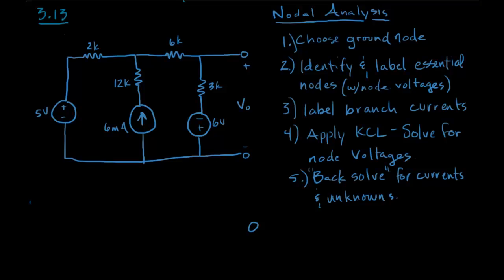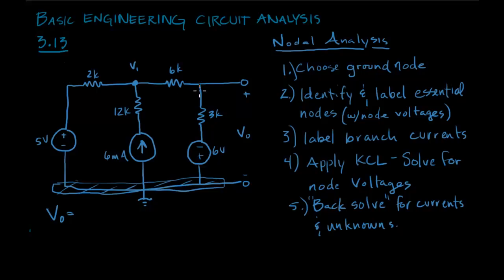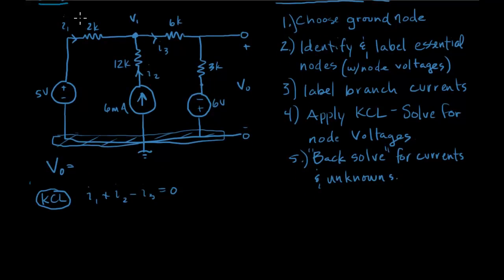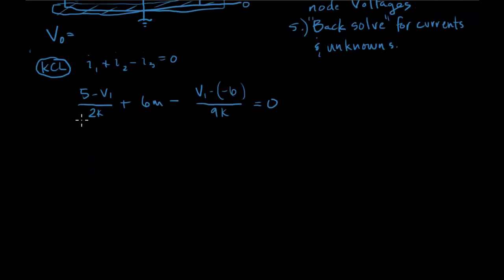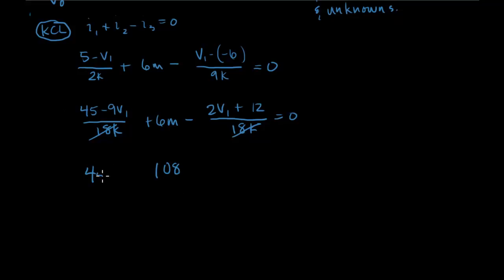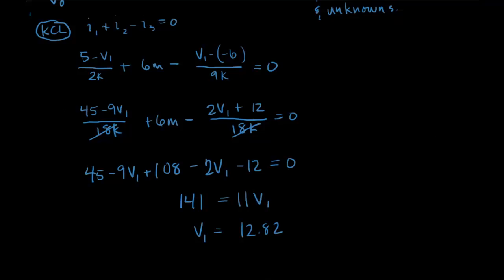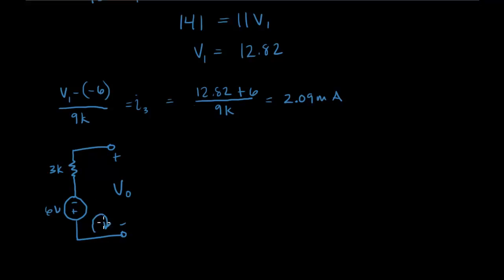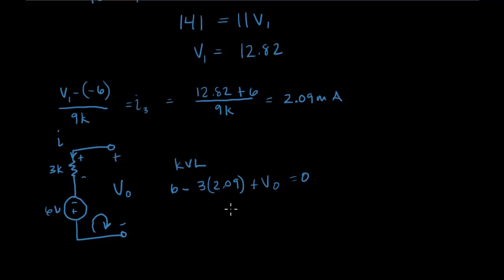Basic Engineering Circuit Analysis 3-13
Use nodal analysis to find a Voltage in a circuit